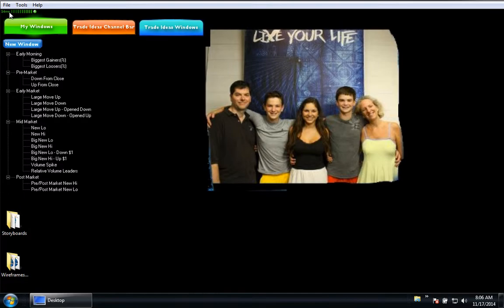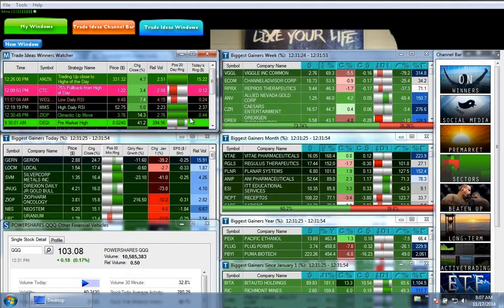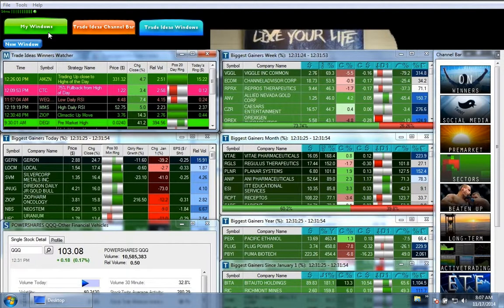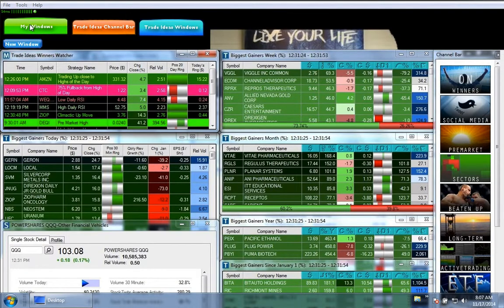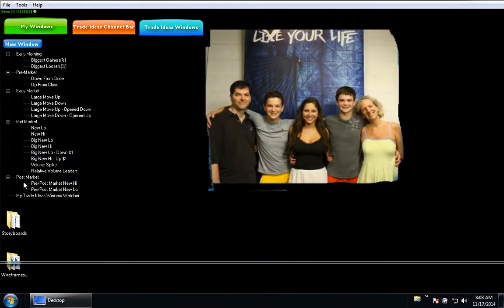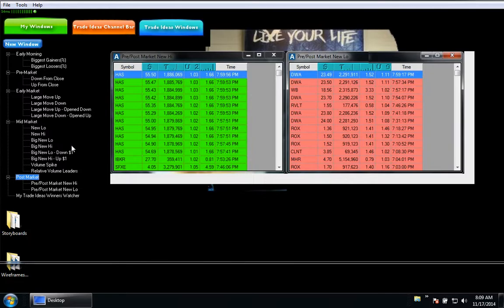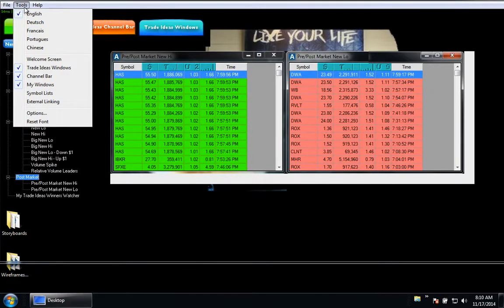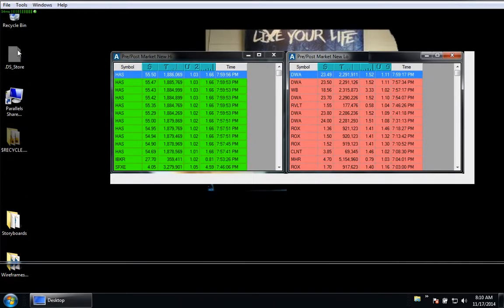Trade Ideas Pro Prototype Version 2.0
This short video shows more ideas for the Trade Ideas Prototype.  It shows how Trade Ideas Pro can benefit both the brand new user and the power user.